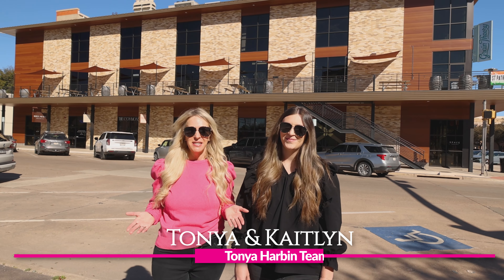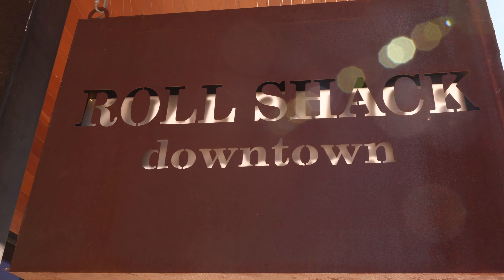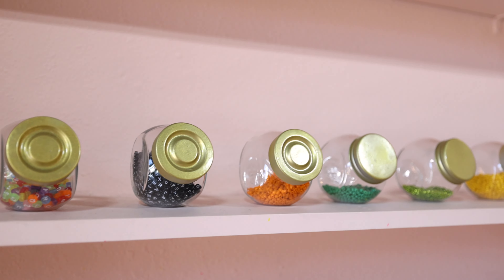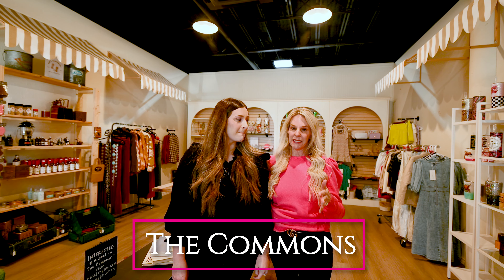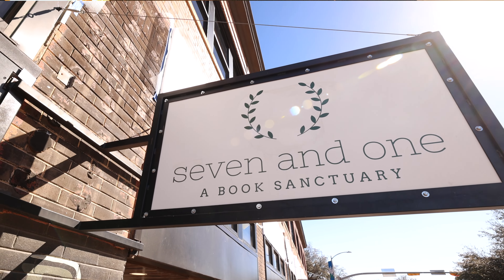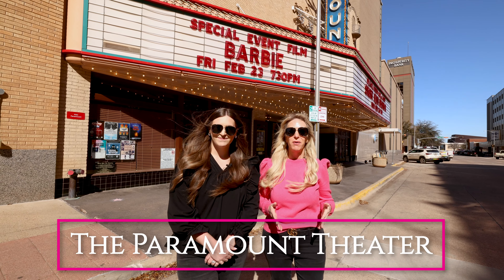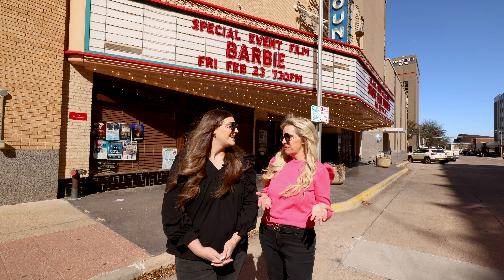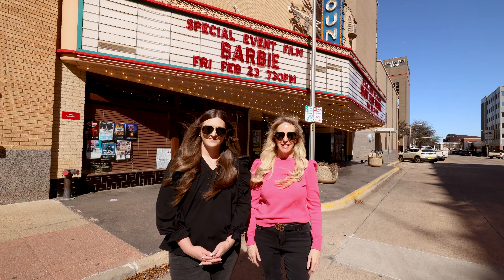What to do in Downtown Abilene? | Abilene, Texas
It's been a while since we updated you on what's happening in Downtown Abilene, so today, we're taking you on a tour of the newer things to do in Downtown Abilene Texas!

If you want to know everything about eating, sleeping, working, playing, the good, and the bad of living in Abilene, Texas, then subscribe▶ and tap the bell🛎 for notifications so you can be the first to know about the current market in Abilene Texas.😁

We get calls and emails every day from people just like you looking to make the move to Abilene, Texas.

The Tonya Harbin Team
Real Broker, LLC.